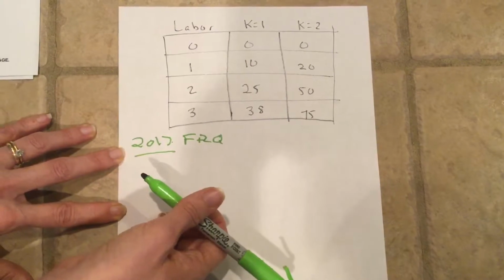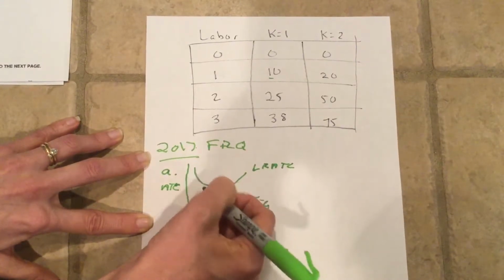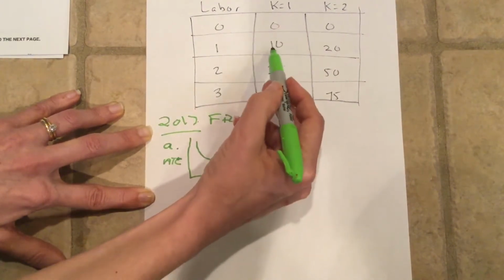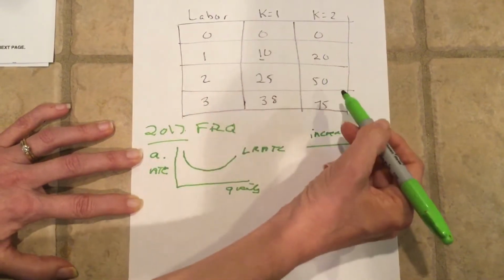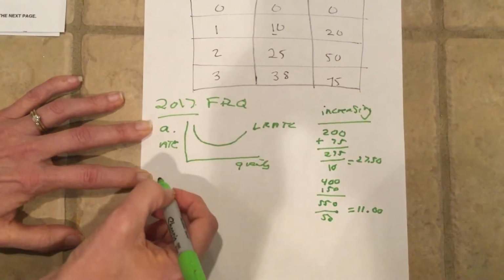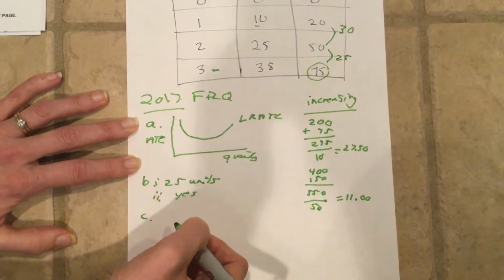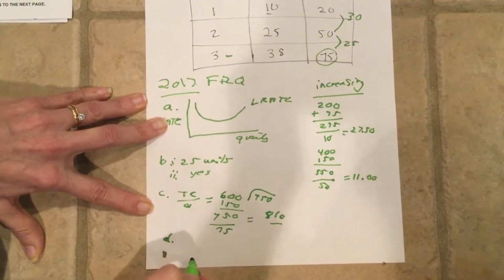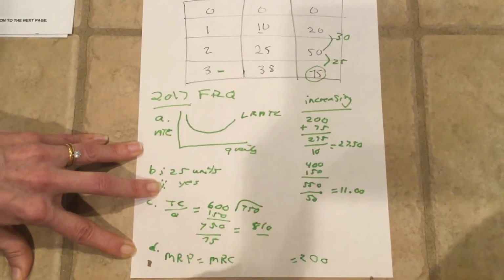2017 AP FRQ